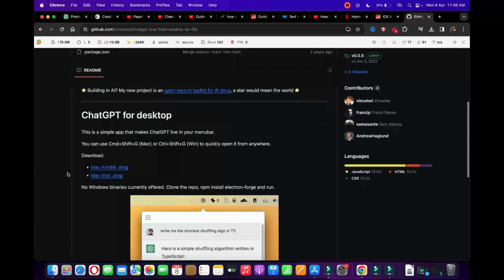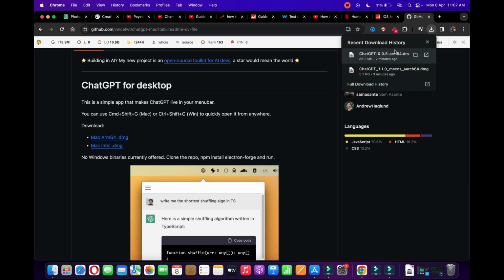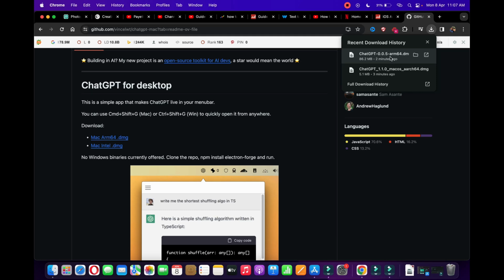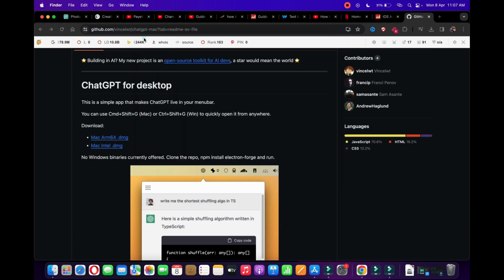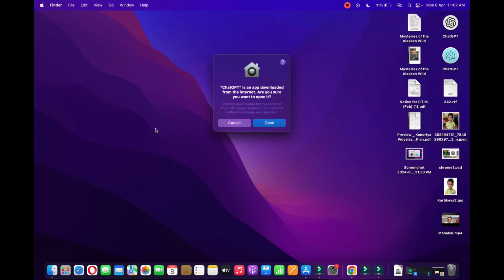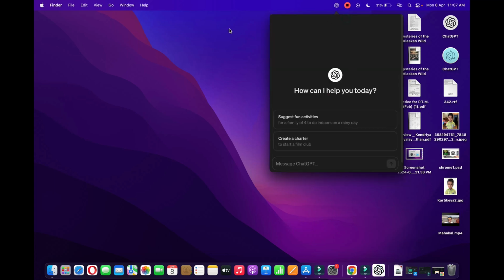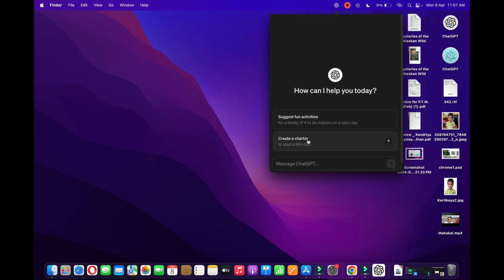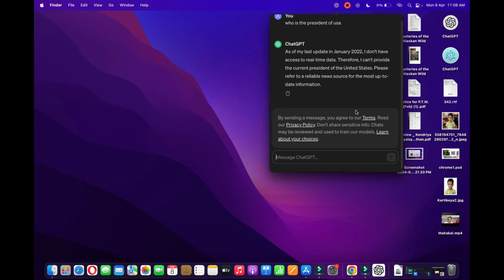How To Install ChatGPT On Macbook (2025)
macbook chatgpt Learn how to install chatgpt ai chatbot on your Macbook Pro/air. You can install the chatgpt app through github installation easily.